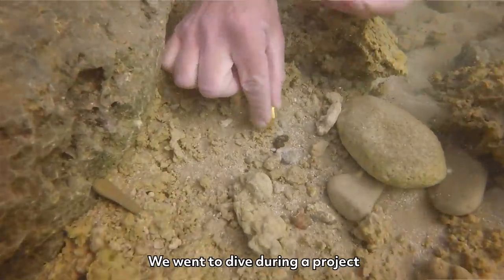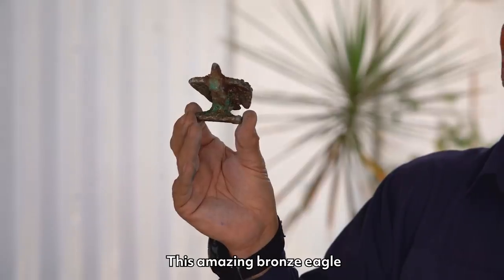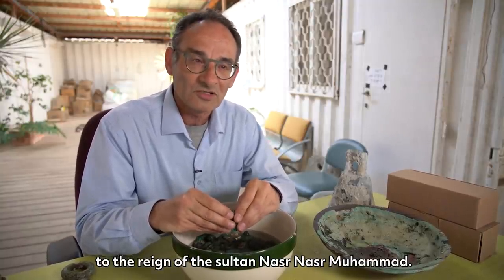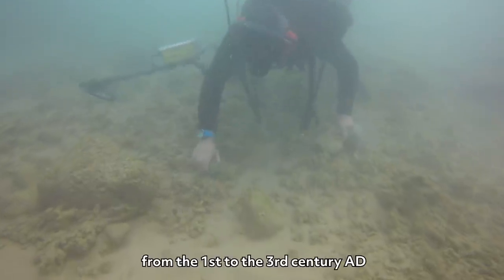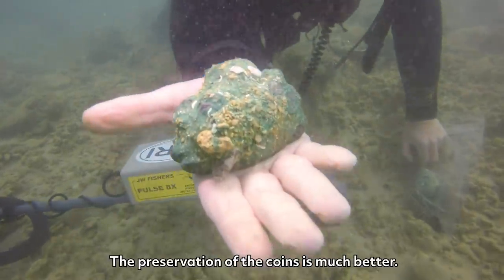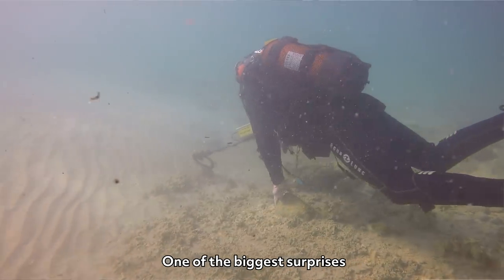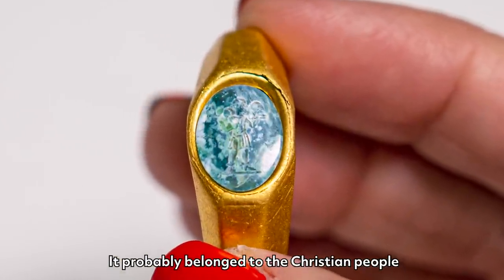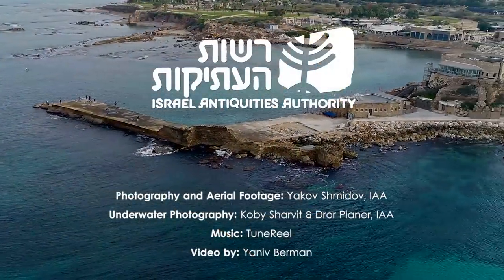A treasure from two ancient shipwrecks was found by the IAA in Caesaria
A number of fascinating artifacts from the wrecks of two ships that foundered off the coast of Caesarea in the Roman and Mamluk periods (some 1700 and 600 years ago) have been discovered in recent months near Caesarea, during an underwater survey conducted by the Marine Archaeology Unit of the Israel Antiquities Authority. The ships’ cargoes and the remains of their wrecked hulls were found scattered in shallow water at a depth of about 4 m, scattered on the sea floor.
According to Jacob Sharvit and Dror Planer of the Israel Antiquities Authority’s Marine Archaeology Unit, “The ships were probably anchored nearby and were wrecked by a storm. They may have been anchored offshore after getting into difficulty, or fearing stormy weather, because sailors know well that mooring in shallow, open water outside of a port is dangerous and prone to disaster.”
The marine treasure includes hundreds of silver and bronze Roman coins from the mid-third century CE and a large hoard of silver coins from the Mamluk period (fourteenth century; about 560 coins, including a large amount of smaller ribbon cut like pieces); a bronze figurine in the form of an eagle, symbolizing Roman rule; a figurine of a Roman pantomimus in a comic mask; numerous bronze bells intended among other things to ward off evil spirits; and pottery vessels. Multiple metal items from the hull of a wooden ship were also discovered, including dozens of large bronze nails, lead pipes from a bilge pump, and a large iron anchor broken in pieces-attesting to the force it withstood until it finally snapped, probably in the storm.
The underwater remains include rare personal effects of the shipwreck victims. Among these were a beautiful red gemstone for setting in a ‘gemma’ ring; the carving of the gemstone shows a lyre. In Jewish tradition, the lyre it is called Kinor David (‘David’s harp’). According to 1 Samuel 16:23, King David played his harp for Saul (“Whenever the spirit from God came on Saul, David would take up his harp and play. Then relief would come to Saul; he would feel better, and the evil spirit would leave him”). The biblical kinor is generally equated with the instrument known as ‘Apollo’s Lyre’ in Greek mythology. In the Greek myth, the infant Hermes made the instrument, the lyre, out of the shell of a tortoise on the morning of his birth. In exchange for the instrument, the music lover Apollo agreed to make Hermes and his mother gods.
Another exquisite and rare find is a thick, octagonal gold ring set with a green gemstone carved with the figure of a young shepherd boy dressed in a tunic and bearing a ram or a sheep on his shoulders. The image, of the ‘Good Shepherd', is one of the earliest and oldest images used in Christianity for symbolizing Jesus; it represents Jesus as humanity’s compassionate shepherd, extending his benevolence to his flock of believers and all mankind. This unique gold ring  bearing the figure of the ‘Good Shepherd’ gives us, possibly, an indication of its owner, an early Christian.
The ring was discovered near the port of Caesarea, a site of great significance in Christian tradition. Caesarea was one of the earliest centers of Christianity and housed one of the first Christian communities. At first, only Jews belonged to this community. It was here, that the apostle Peter baptized the Roman centurion Cornelius in Caesarea (Acts 10:10). “This was the first instance of a non-Jew being accepted into the Christian community,” says Sharvit. “From here, the Christian religion began to be disseminated across the world.”
According to Eli Eskozido, Director of the Israel Antiquities Authority, “Israel’s coasts are rich in sites and finds that are immensely important national and international cultural heritage assets. They are extremely vulnerable, which is why the Israel Antiquities Authority conducts underwater surveys to locate, monitor and salvage any antiquities. There are many kinds of sporting activities along Israel’s shores, including diving, snorkeling, open water swimming and sailing, during which antiquities are occasionally discovered. We appeal to divers: if you come across an ancient find, take a note of its underwater location, leave it in the sea and report it to us immediately. The discovery and documentation of artifacts at their original find spot has tremendous archaeological importance and sometimes even a small find leads to a great discovery.”